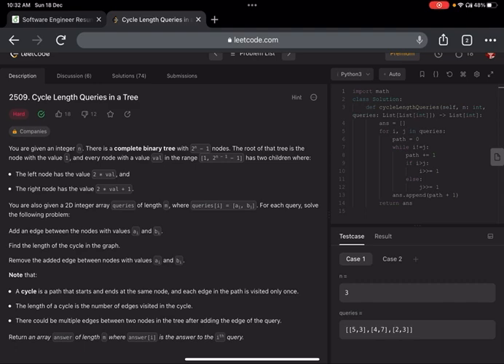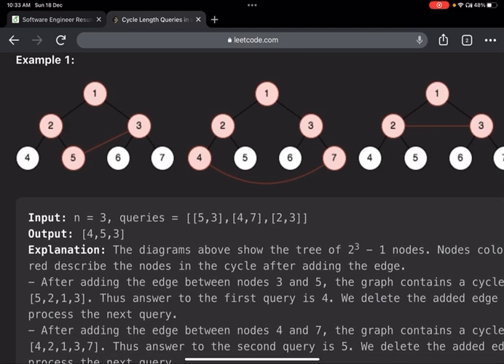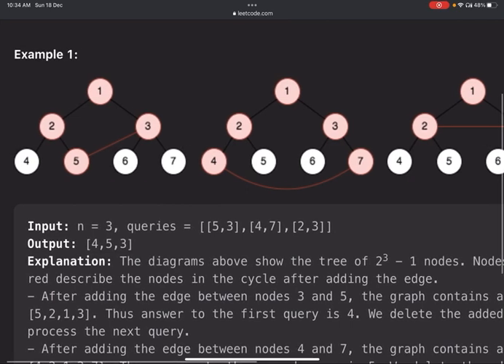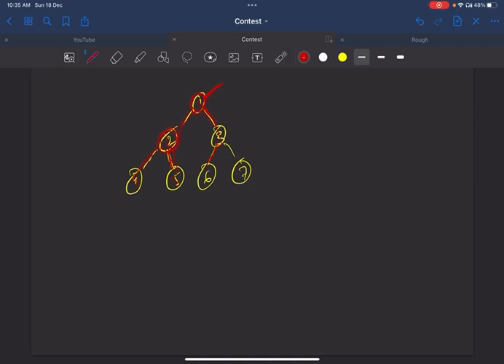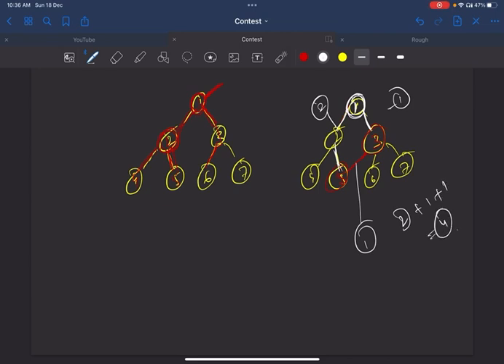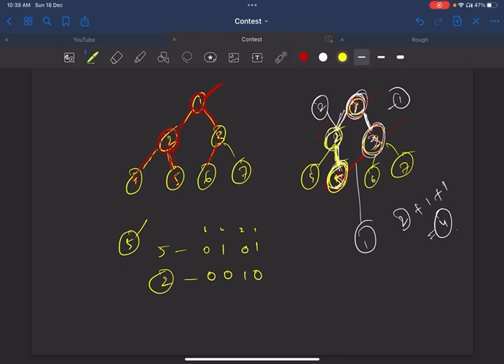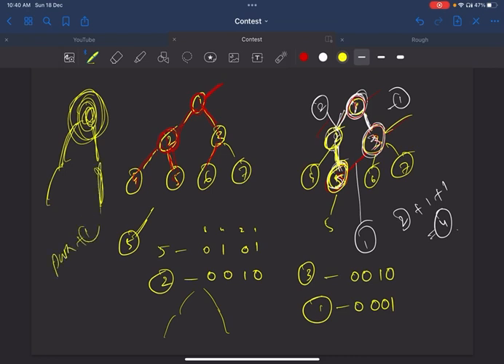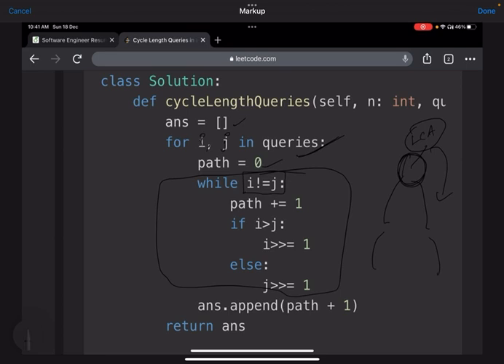LC 2509. Cycle Length Queries in a Tree (Explaination+Code) | Leetcode weekly contest 324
Hello guys!

In this video we'll discuss about the 4th question of Leet code weekly contest 324 i.e., Cycle Length Queries in a Tree.
You can find the code part at 05:32.

Please do comment if you have any doubts.

Keep coding and keep supporting.